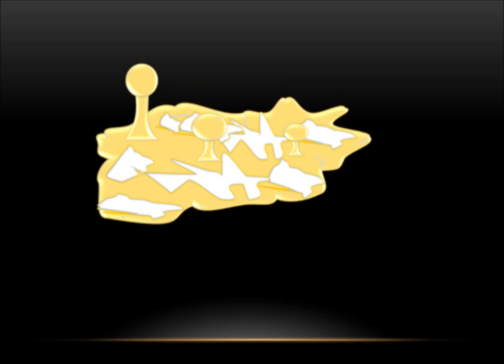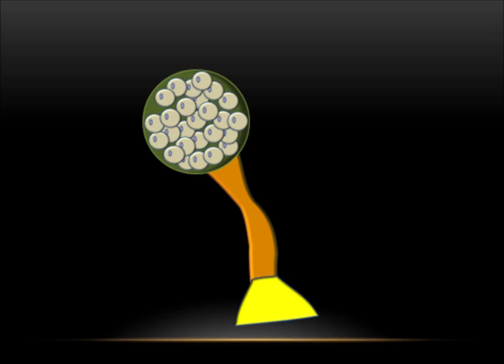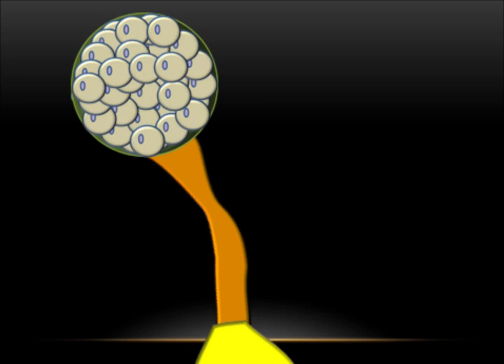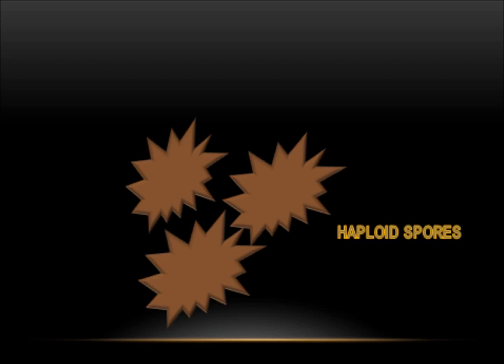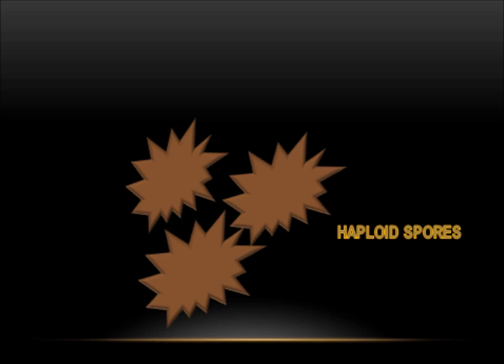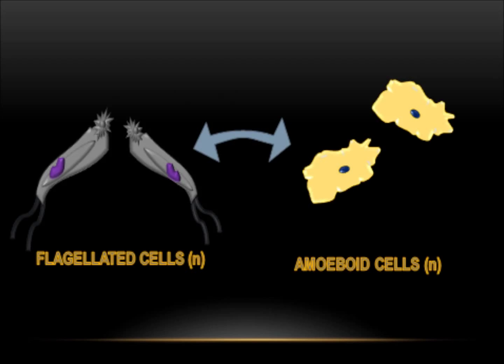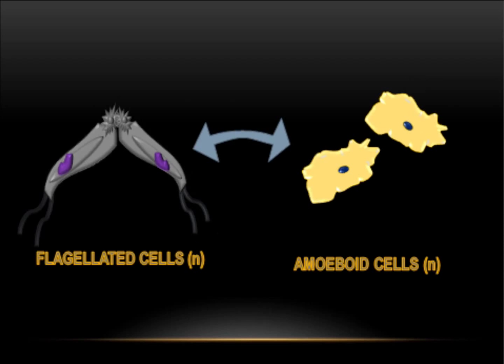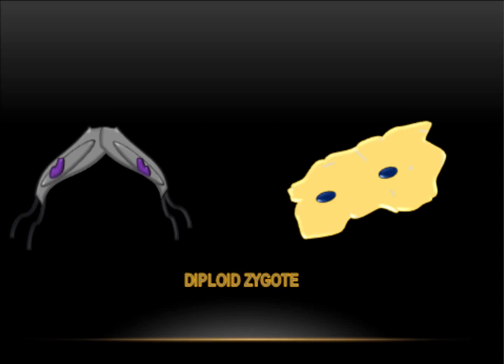Physarum polycephalum Plasmodial Slime Mold - YouTube.mp4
FAMU BSC1011 SCALE UP Class Fall 2012 Team Video Project- Table 1